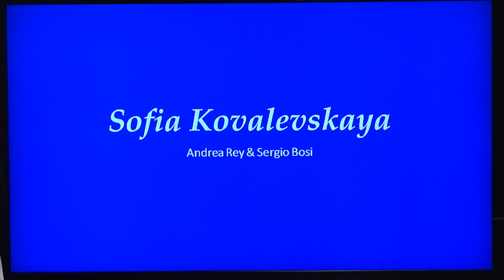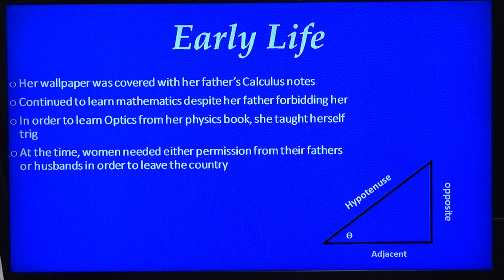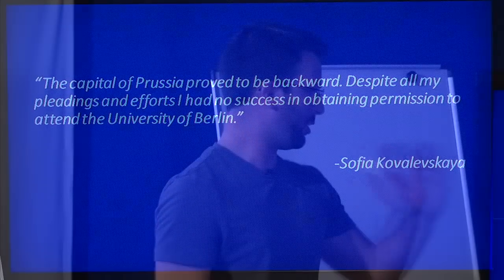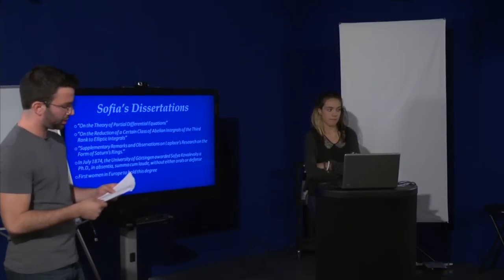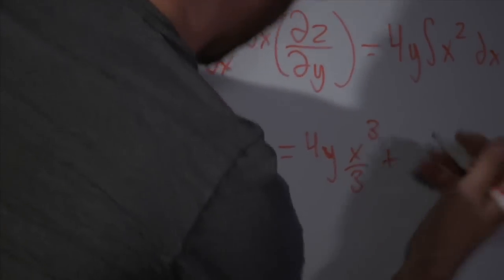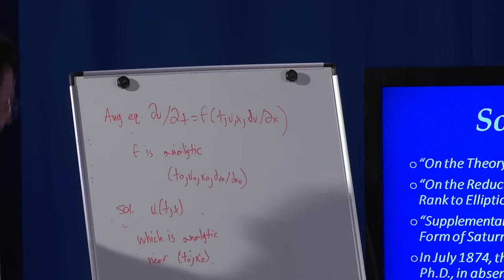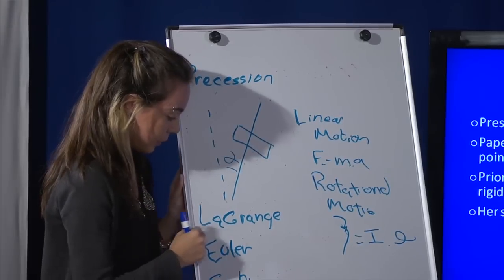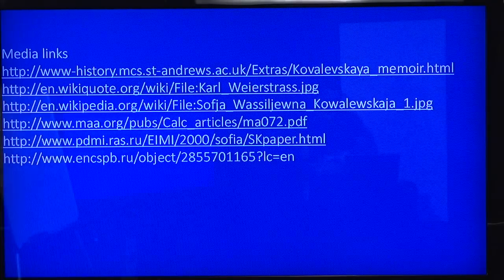Sofia Kovalevskaya by Andrea and Sergio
Women of Mathematics (Honors Calculus 3 Presentations)